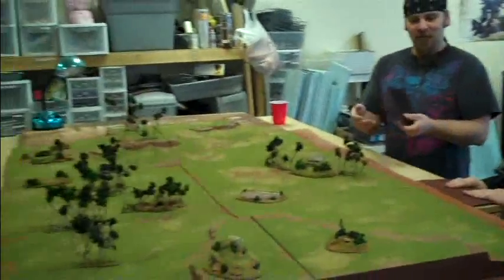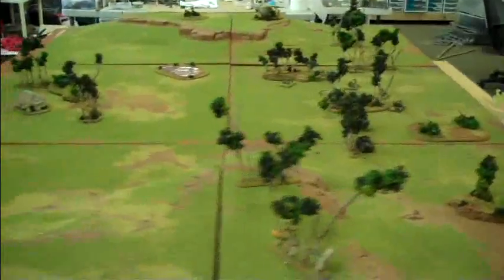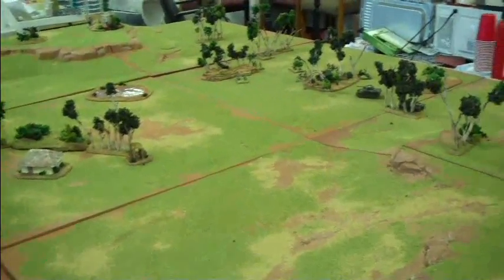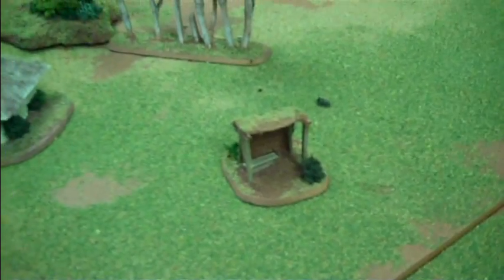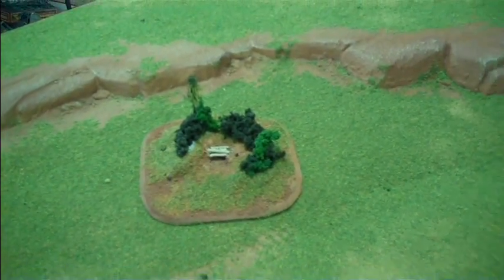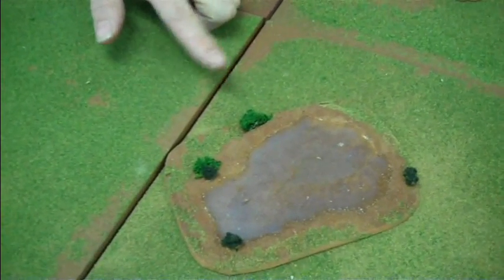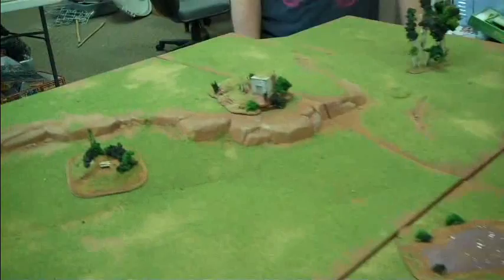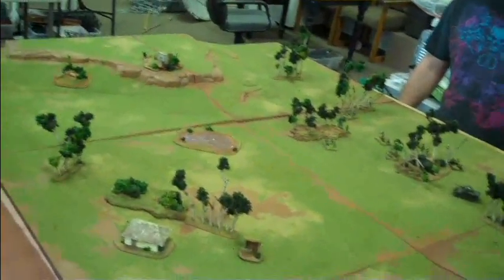Flames of War Terrain- South Korea